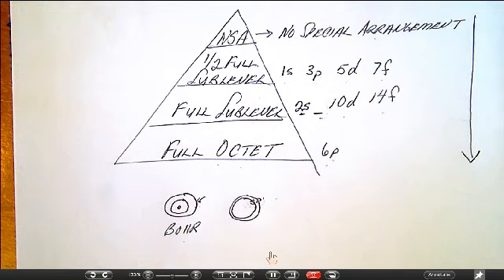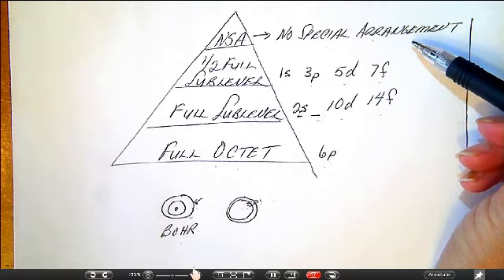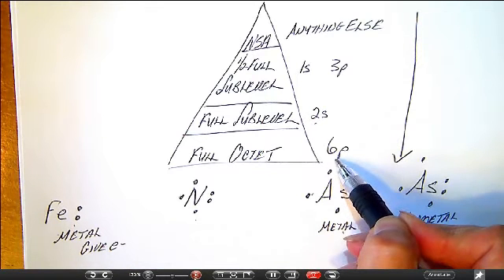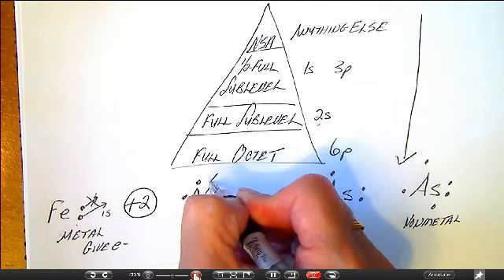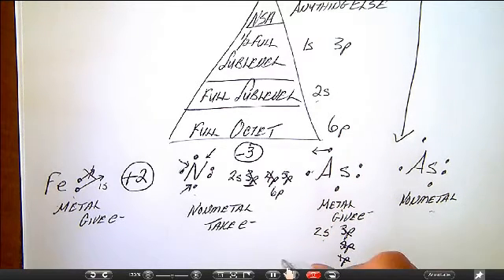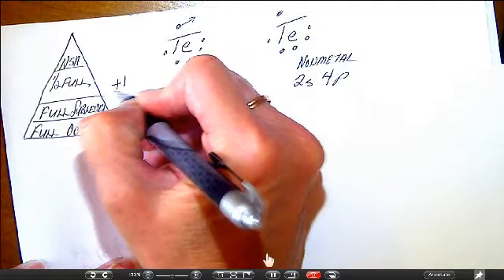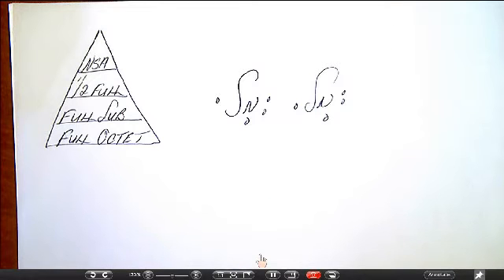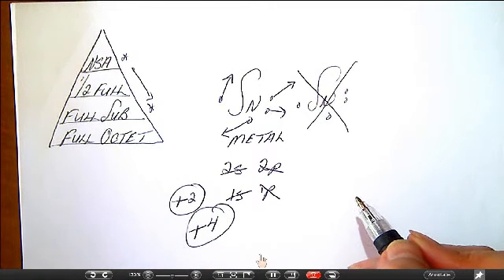Pyramid of Stability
How to identify all the possible oxidation numbers an element might have using the Pyramid of Stability